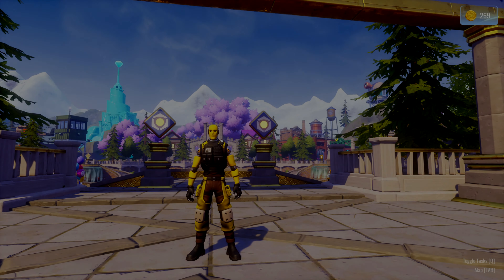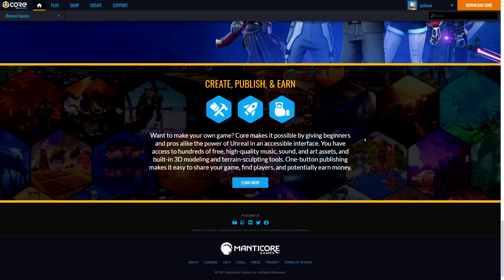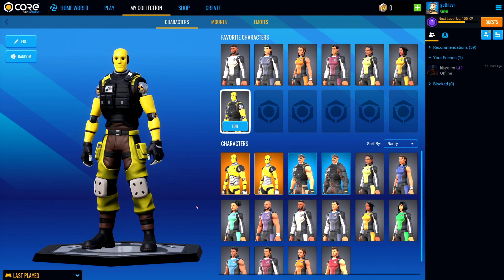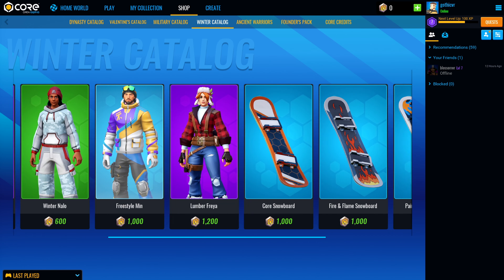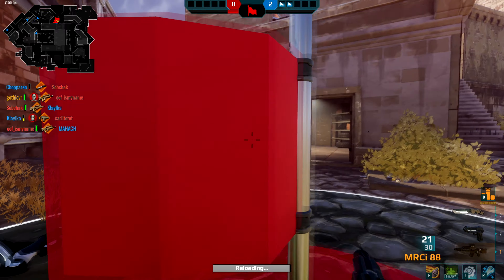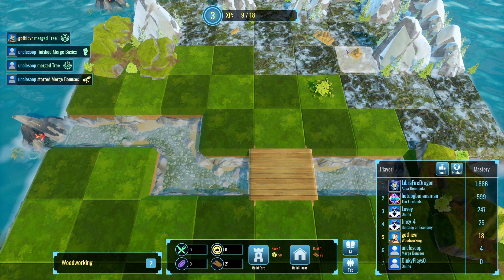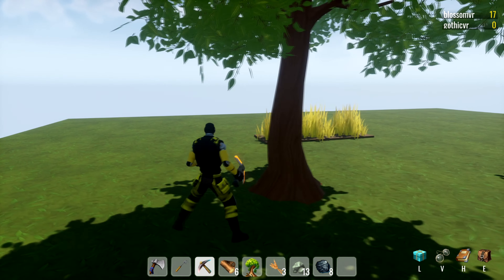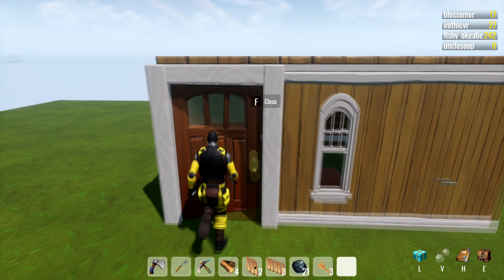The Roblox Killer!? - Core Quick Overview and Gameplay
Here is a quick overview, along with some personal opinions, and some gameplay from the Core Games Open Alpha.
0:00 - What is Core?
1:57 - Core Home World
2:37 - Character Customization and Cosmetics
3:25 - Quests & XP
4:36 - Shop
5:04 - Core Credits
5:41 - Gameplay (Solo)
7:33 - Gameplay (With Friends)
11:36 - Outro